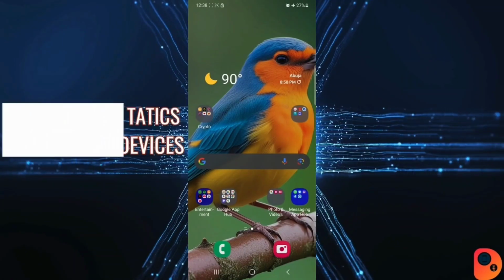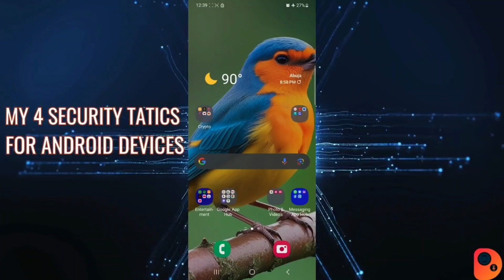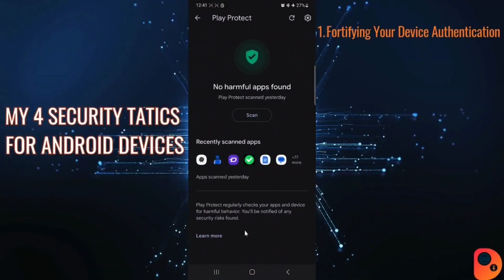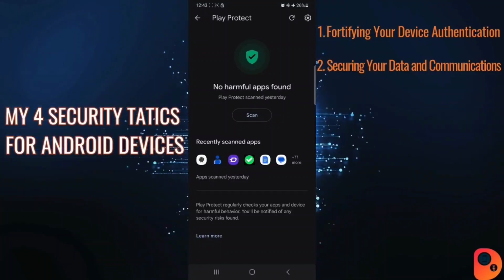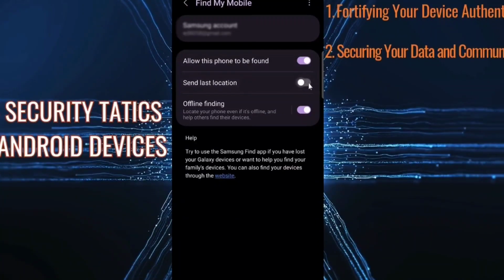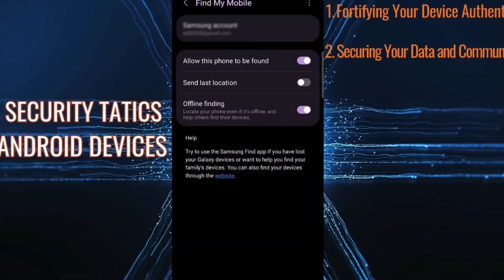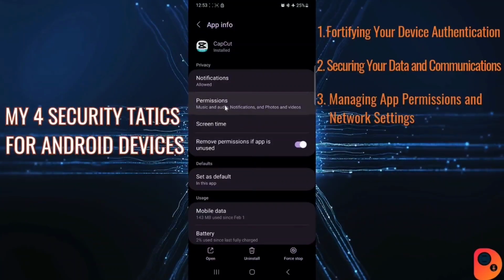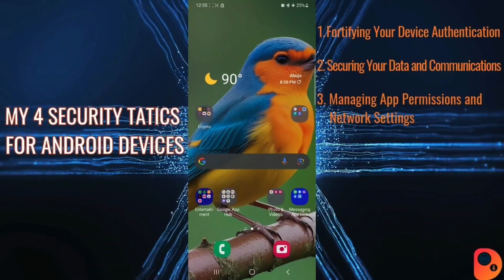4 Android Security Tips You Shouldn't Ignore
4 Android Security Tips You Shouldn't Ignore

In this comprehensive guide, you will learn the essential security tips and best practices to protect your personal information. Whether you're a tech novice or a seasoned Android user, these practical tips will help you safeguard your data from potential threats.

00:00 - Overview of this Tutorial Video
01:10 - Tip No. 1: Fortify your Android with Google Play Protect or Bitdefender Mobile Security
02:29 - Tip No. 2: Secure your Data and Communication
04:26 - Tip No. 3: Manage App Permissions
06:08 - Tip No. 4: Practice Safe Browsing Habits